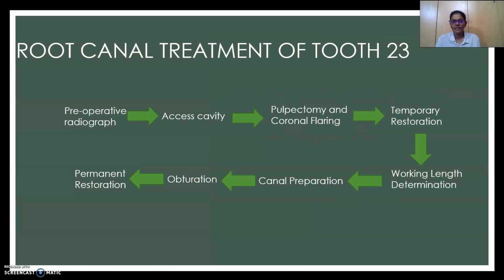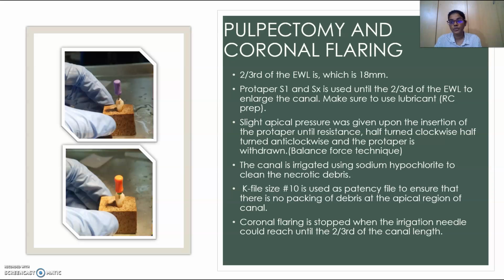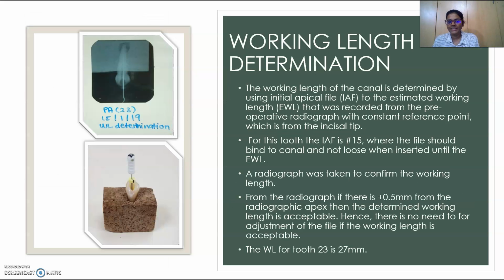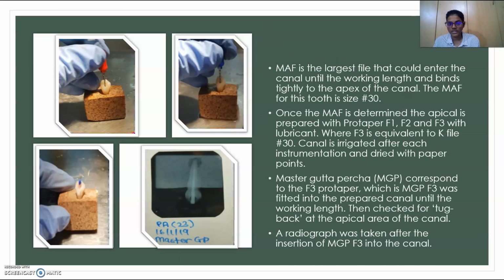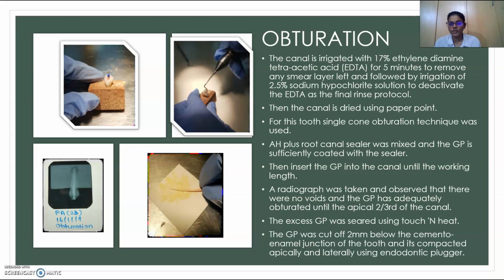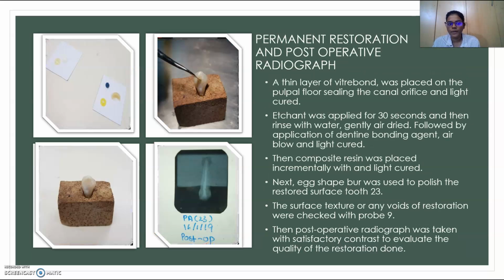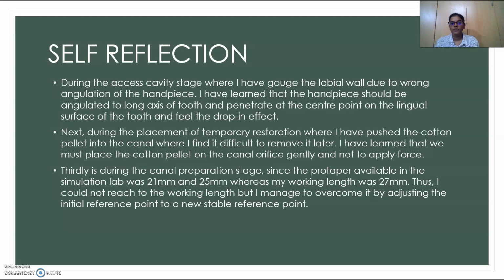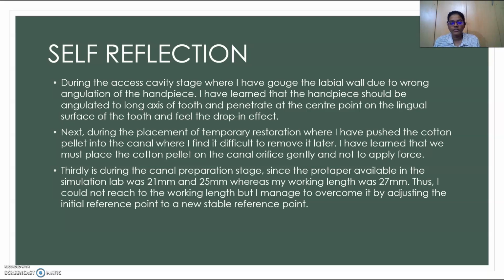Endodontics Portfolio Presentation (Alamelu Valiyapan A158176)